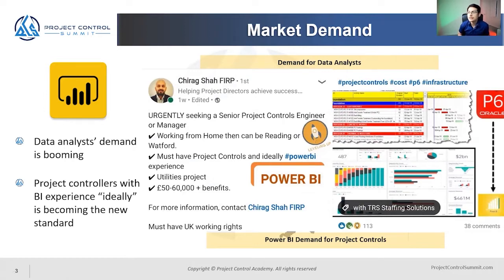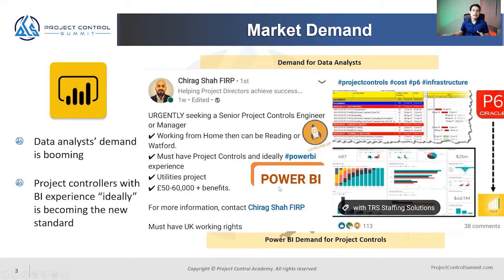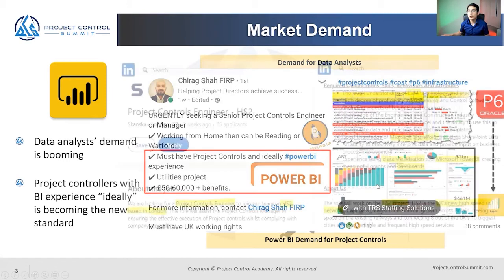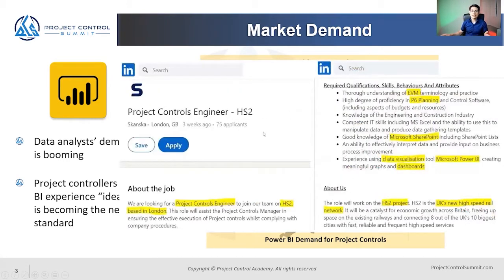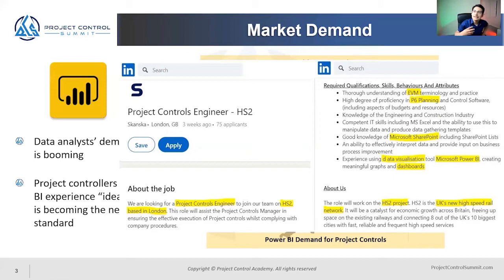Career Outlook & The Future For Visual Data Analysts in Project Controls